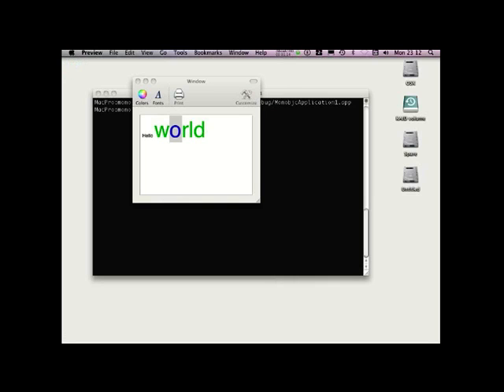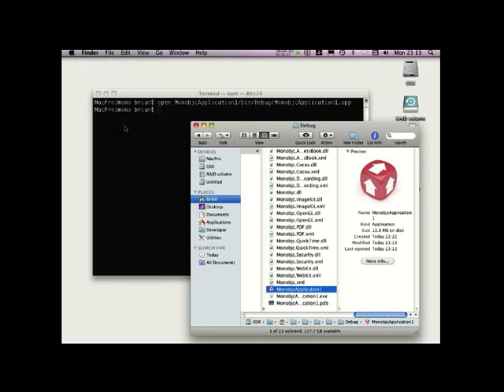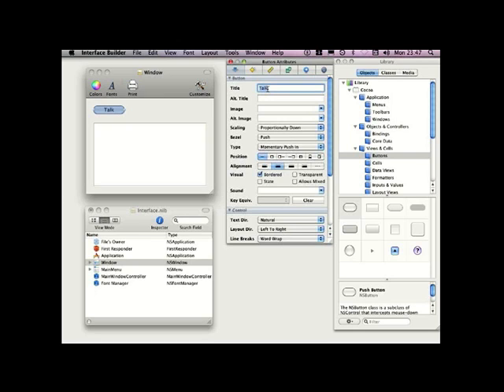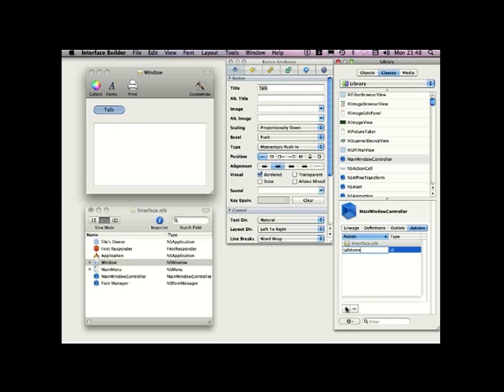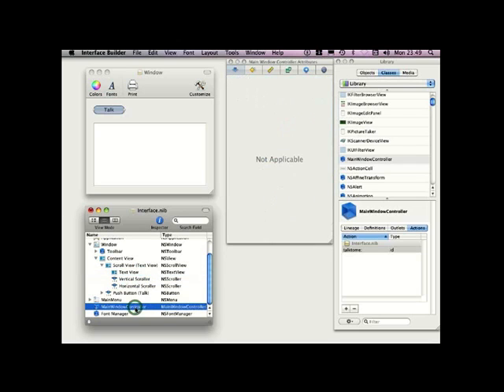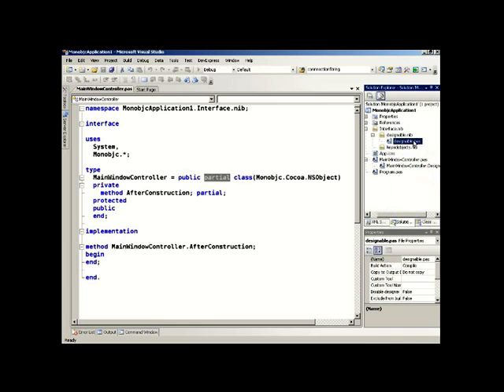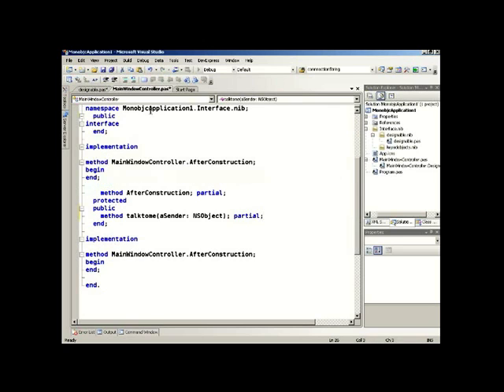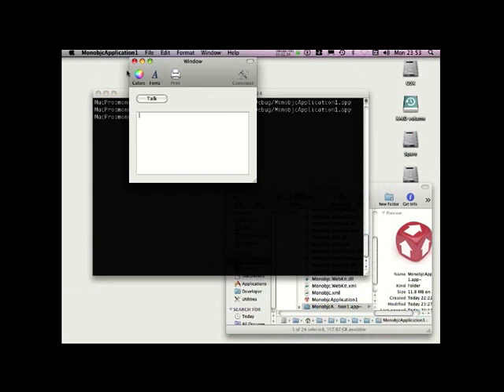Embarcadero : Delphi Prism and Mono by Brian Long 4b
Section 4b: In this fourth video, Brian focuses on the Mac side to show how with Mono you can use Monobjc to build a Cocoa based UI application.